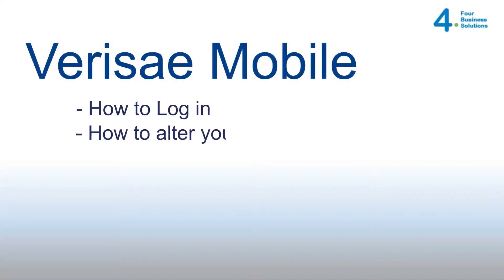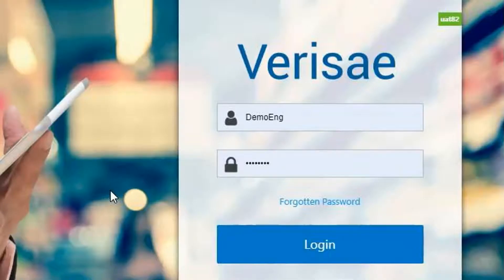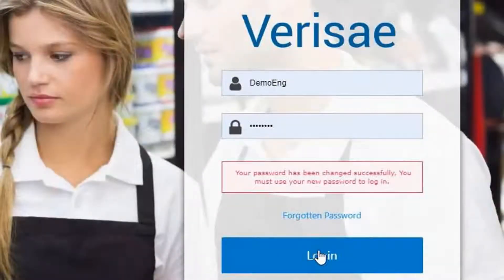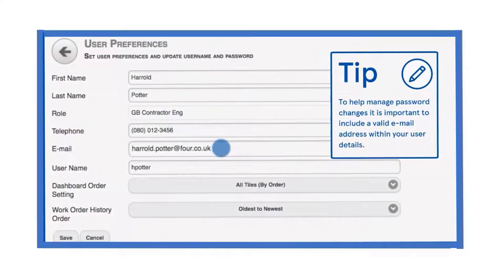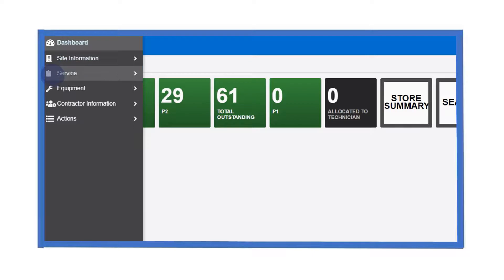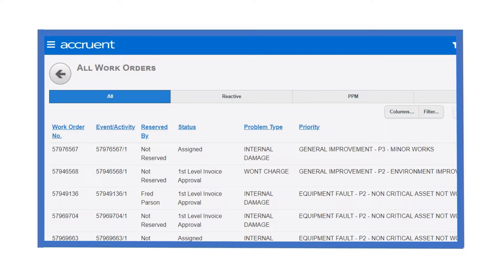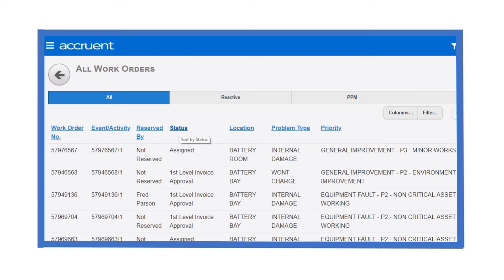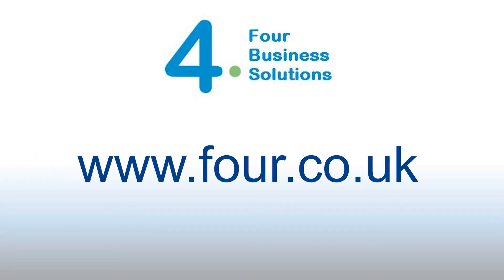Verisae Mobile Training 1 Logging in and Navigating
See how to log in and navigate around Verisae Mobile